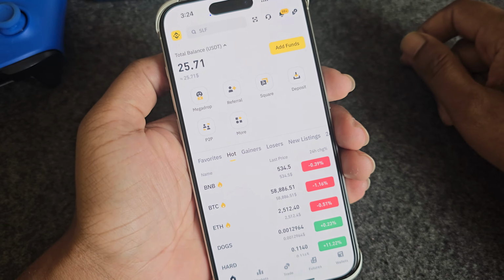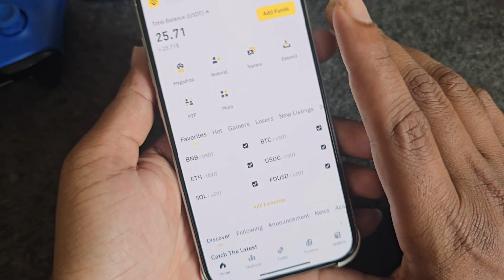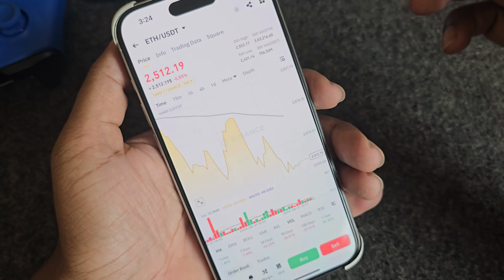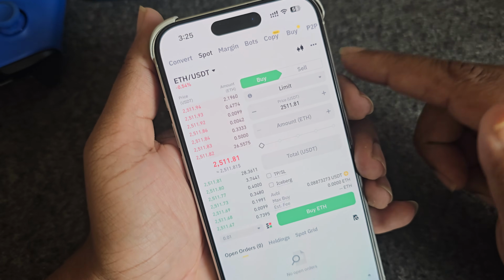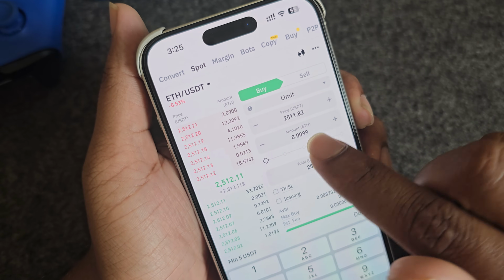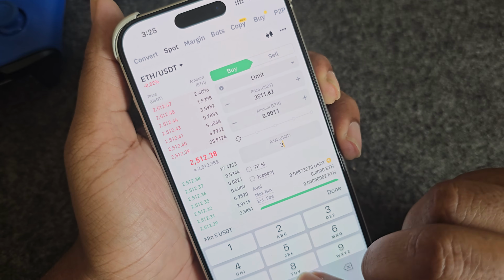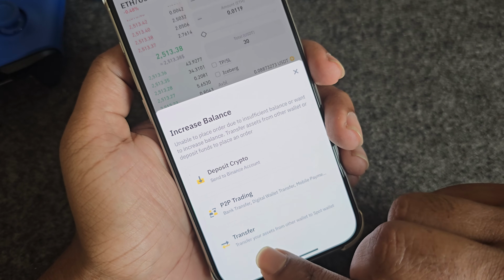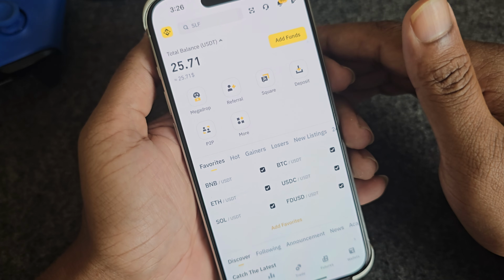How to Buy Ethereum on Binance 2026 | Full Guide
If you want to buy Ethereum from Binance with a credit card or Paypal or any other payment method then follow our step by step video to learn how you can easily Buy Ethereum (ETH) from binance apps or binance website.